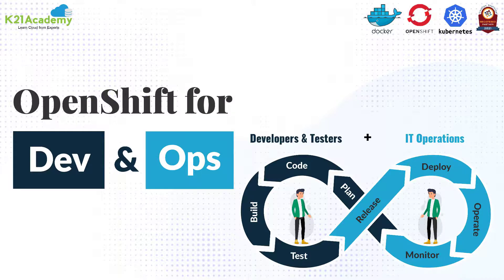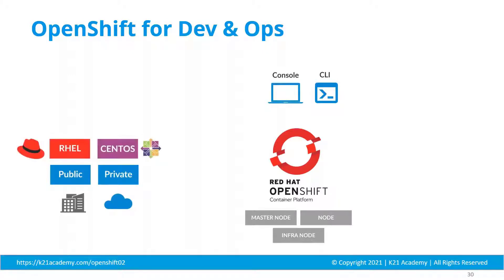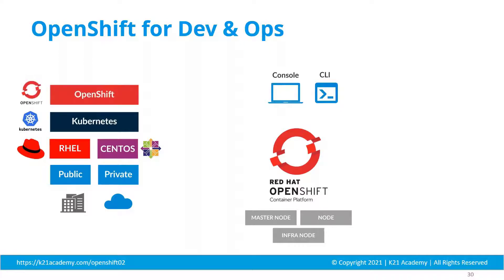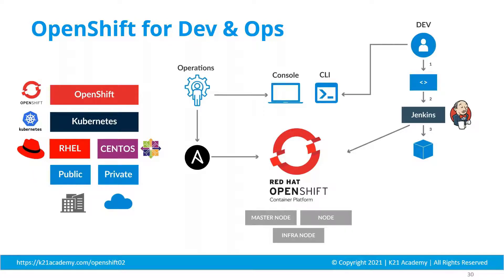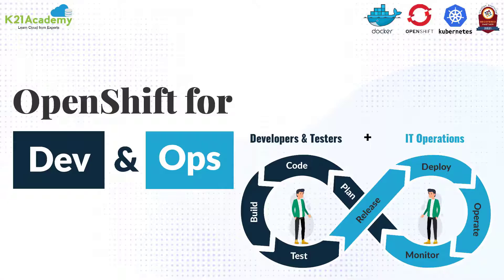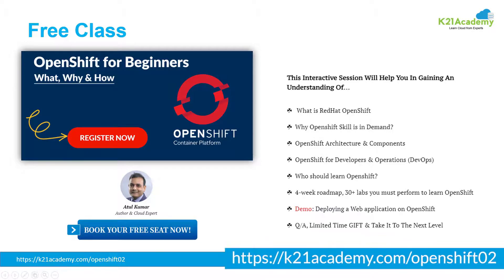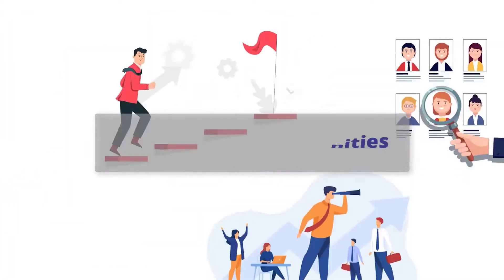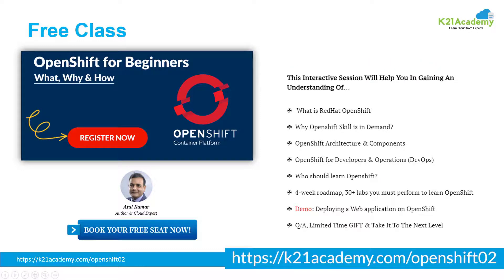OpenShift for Dev & Ops | From Operations to Development Using OpenShift | K21Academy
𝐉𝐨𝐢𝐧 𝐭𝐡𝐞 𝐅𝐑𝐄𝐄 𝐂𝐥𝐚𝐬𝐬 𝐨𝐟 𝐎𝐩𝐞𝐧𝐒𝐡𝐢𝐟𝐭 𝐟𝐨𝐫 𝐁𝐞𝐠𝐢𝐧𝐧𝐞𝐫𝐬: 𝐖𝐡𝐚𝐭, 𝐖𝐡𝐲 & 𝐡𝐨𝐰 𝐛𝐲 𝐂𝐥𝐢𝐜𝐤𝐢𝐧𝐠 𝐇𝐞𝐫𝐞

🤯 Are you facing issues with monolithic app development within the enterprise arena? Look no further - develop, manage, and monitor enterprise app development with DevOps.

💻 What is DevOps⚙️➔ DevOps is a set of tools and techniques for combining the development and deployment of software.

⭕ What is OpenShift ➔ Red Hat OpenShift is the leading enterprise Kubernetes platform built for an open hybrid cloud strategy.

⭕ + ⚙️ Openshift DevOps ➔ Openshift DevOps enables you to build, test, and deploy applications to any cloud or on-premises.

💻 Development Teams ➔ OpenShift Container Platform integrates with continuous integration and continuous delivery (CI/CD) tools, making it an ideal solution for any organization.

⚙️ Operations Team ➔ OpenShift Container Platform gives IT operations secure, enterprise-grade Kubernetes for policy-based controls and automation for application management.

🔃 Automation ➔ OpenShift platform manages everything; It uses Jenkins to build pipelines so developers can quickly provide their input. Hence, the complete Software Development Life Cycle (SDLC) is automated.

Want to know more about 𝐎𝐩𝐞𝐧𝐒𝐡𝐢𝐟𝐭 𝐟𝐨𝐫 𝐃𝐞𝐯𝐎𝐩𝐬

Where he explains :
00:00 = Introduction
00:04 = OpenShift for Dev & Ops
01:19 = Red Hat OpenShift
01:33 = FREE CLASS on OpenShift for Beginners
01:38 = Registration Link for FREE CLASS
02:02 = Learning Path for OpenShift Certification

𝐉𝐨𝐢𝐧 𝐨𝐮𝐫 𝐅𝐑𝐄𝐄 𝐓𝐞𝐥𝐞𝐠𝐫𝐚𝐦 𝐠𝐫𝐨𝐮𝐩 𝐚𝐧𝐝 𝐠𝐞𝐭 𝐦𝐨𝐫𝐞 𝐢𝐧𝐬𝐢𝐠𝐡𝐭𝐬